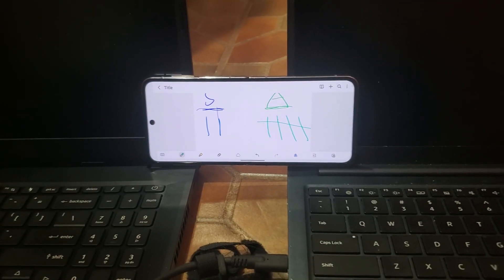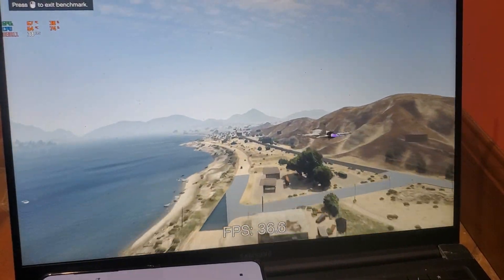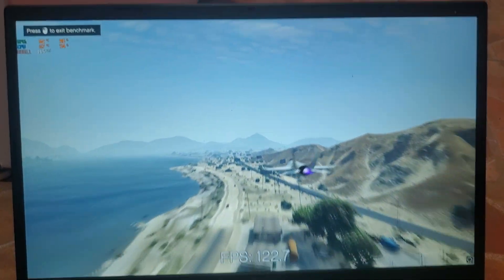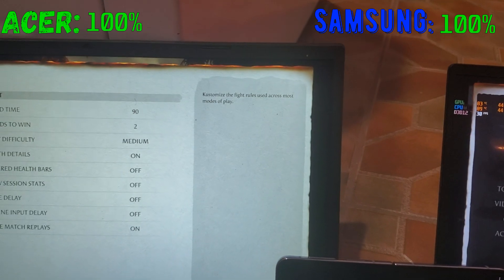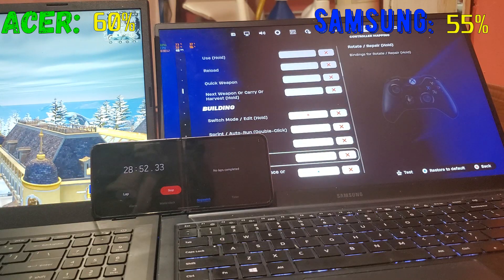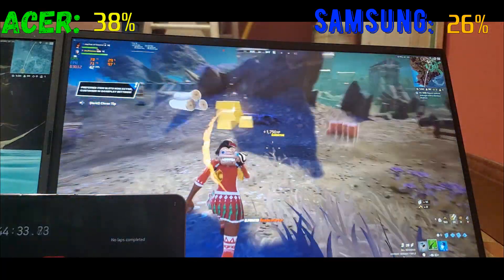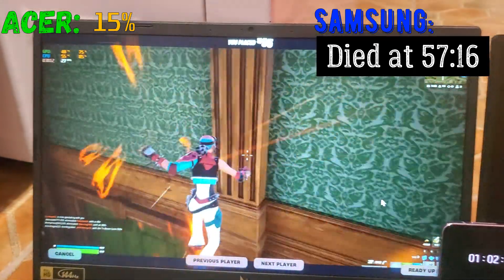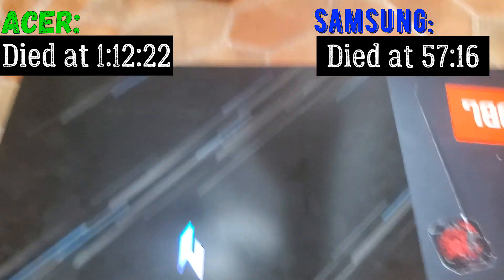Samsung Galaxy Book Odyssey vs Acer Nitro V: Gaming battery test and fan Noise test.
Also, one more part is coming out I know I said this is my final part but I do have to say my real review about this laptop.